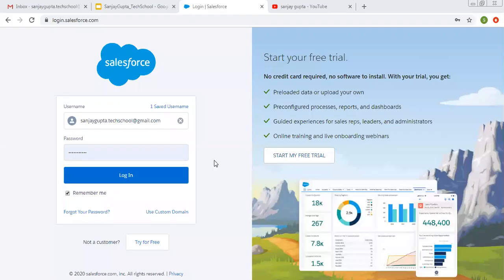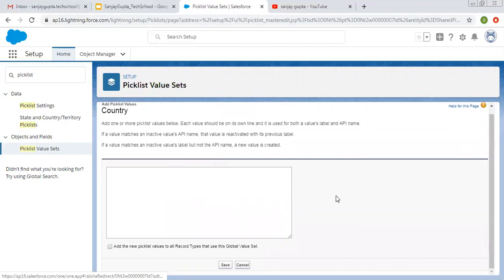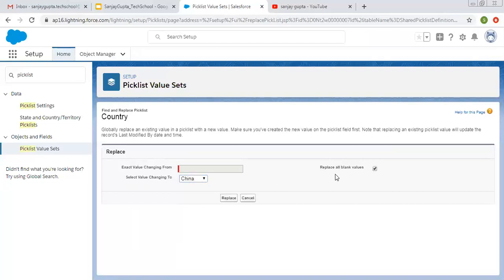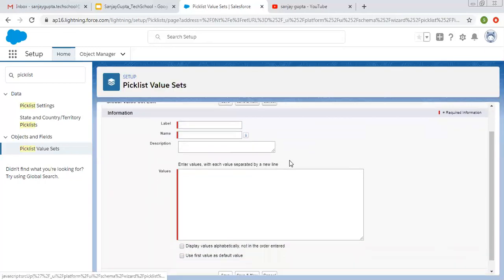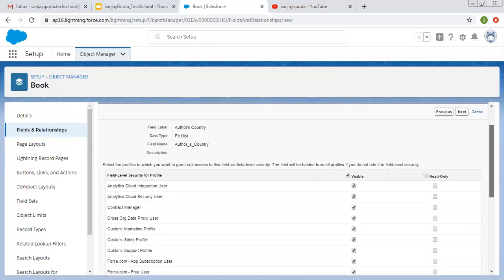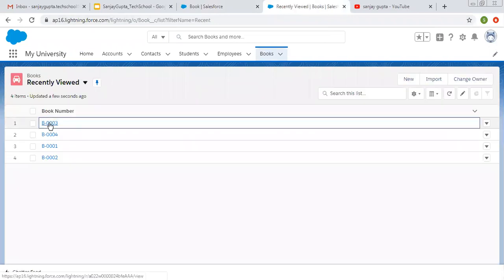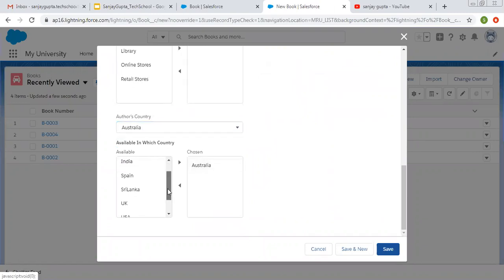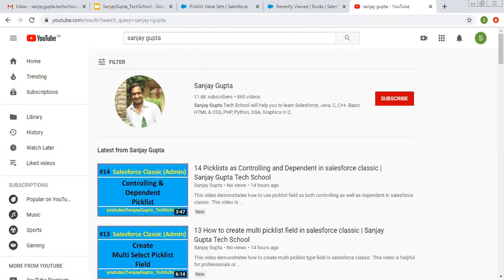08 Global picklist value set in salesforce lightning | Salesforce Training Videos